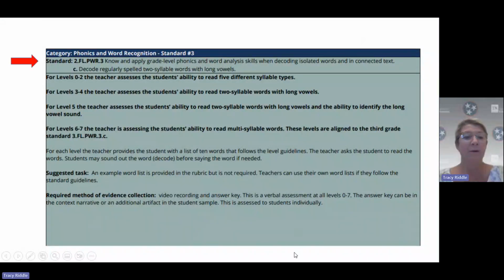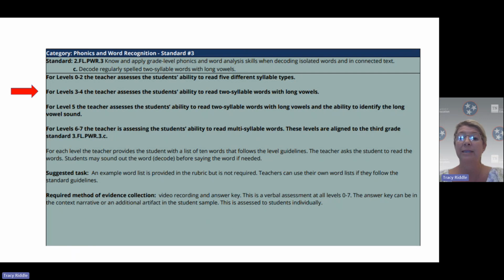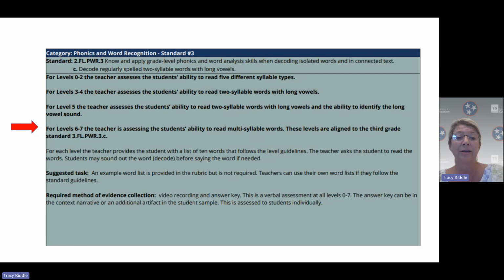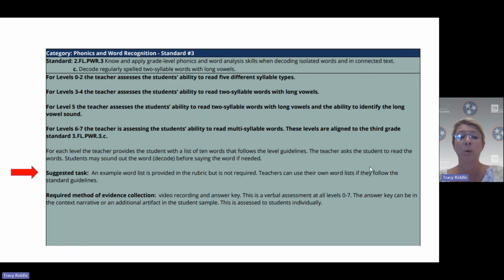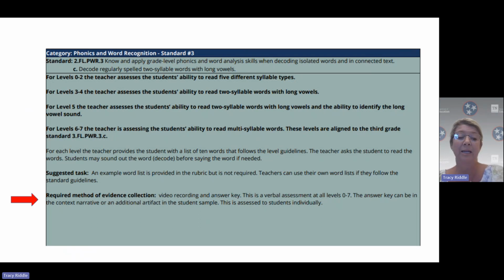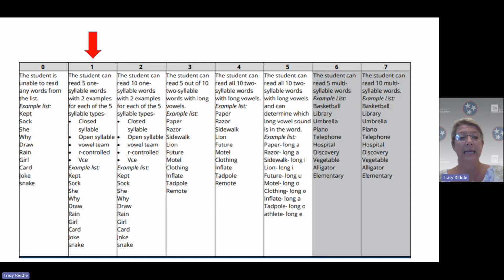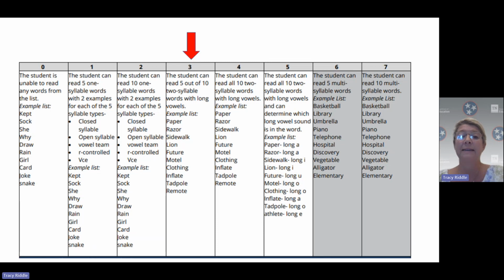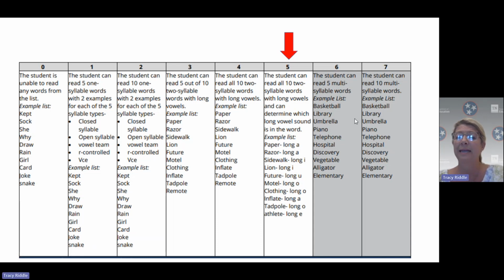2 FL PWR 3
This is the portfolio rubric guidance for 2.FL.PWR.3.